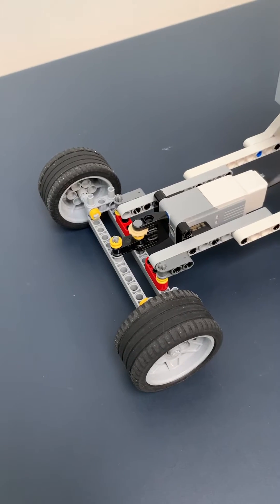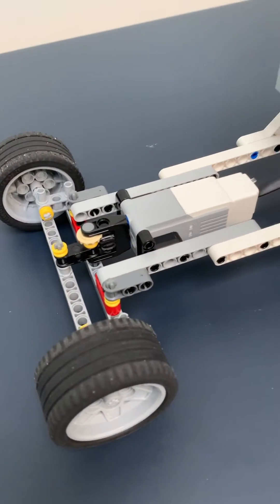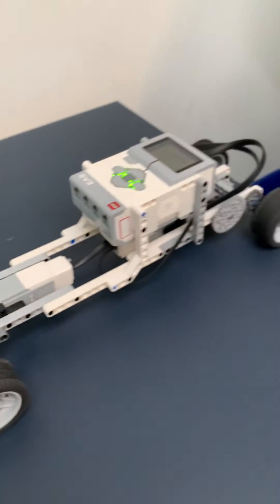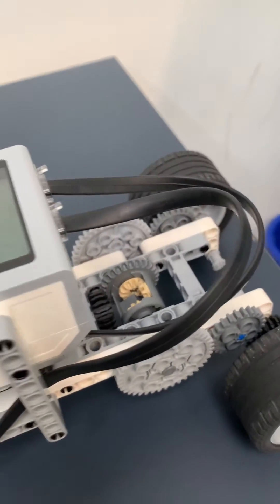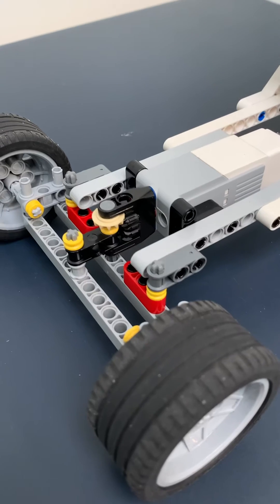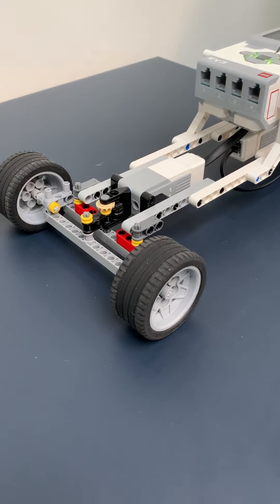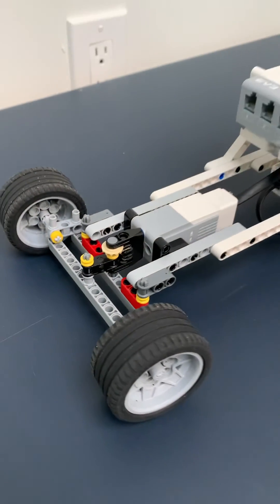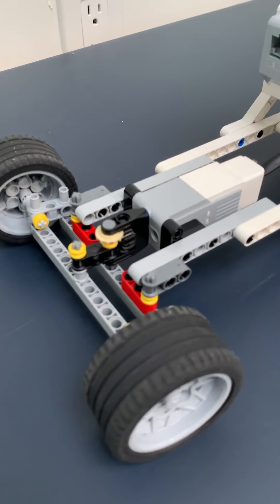LEGO Mindstorms EV3 - steering design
Hello fellow robot enthusiasts here is another EV3 steering design.  We found that this design works quite well - very responsive under fast conditions.

This design can be build with the standard LEGO Mindstorms EV3 educational (45544) set with the exception of one part we purchased.  It is a Pin Connector Toggle Joint Smooth Double with Axle and Pin Hold. Or part number 87408.  We buy these from Brinklink or Bick Owl and are pretty inexpensive.   If you build the entire robot we did use a few extra large wheels, differential, and extra medium motor. However the main focus of the video is the steering mechanism not the robot itself.